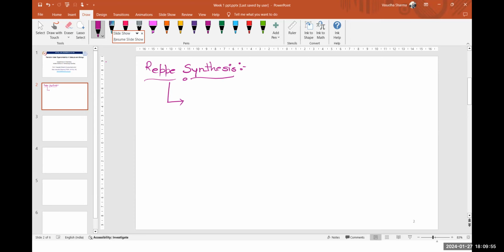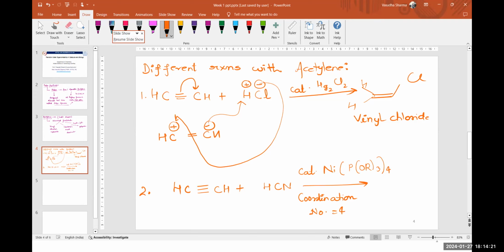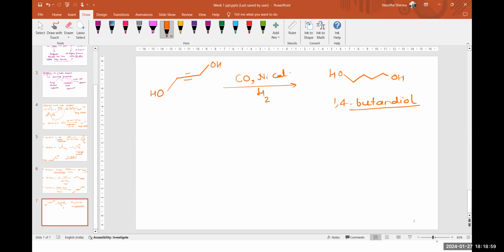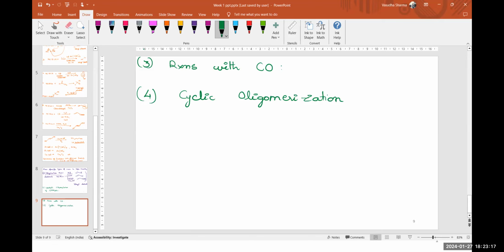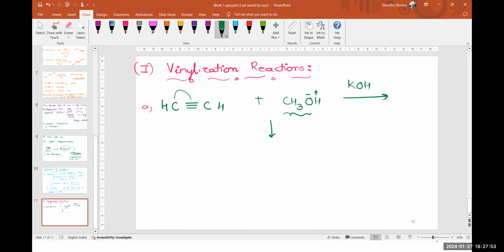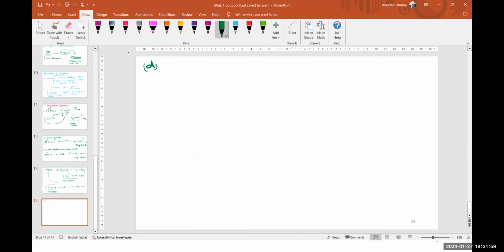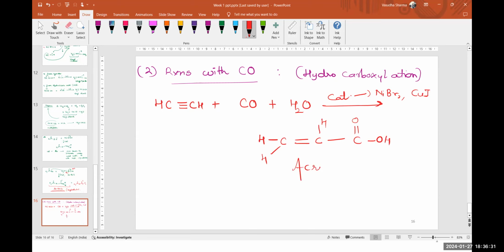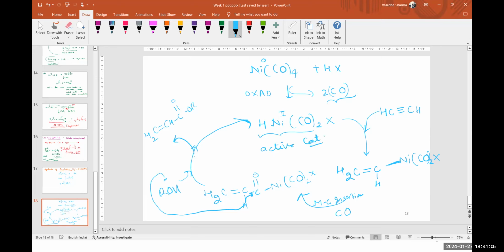Part A _WEEK 1_Transition Metal Organometallics in Catalysis and Biology